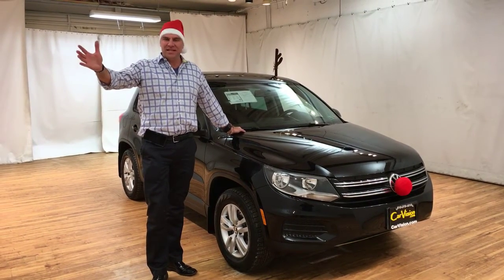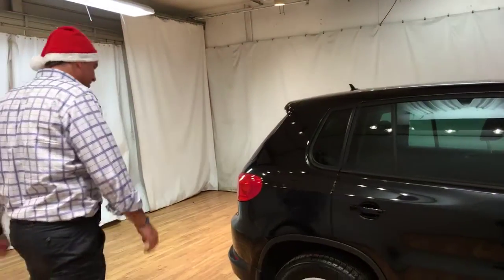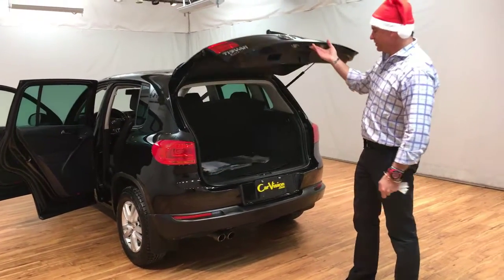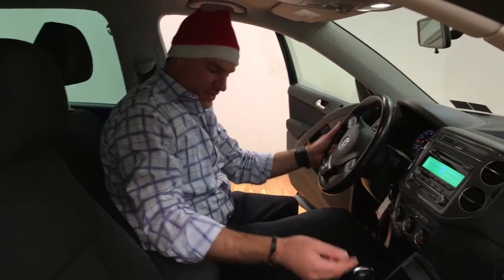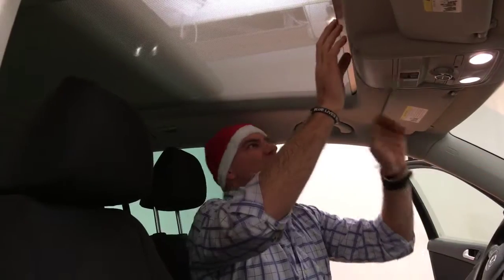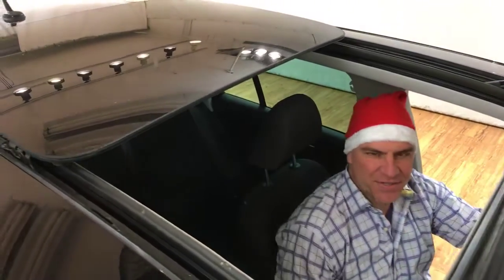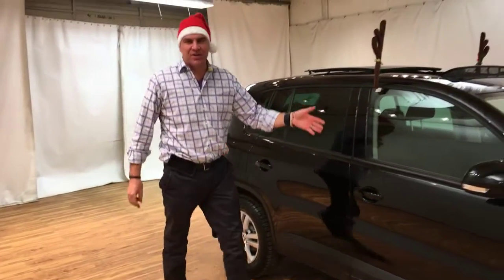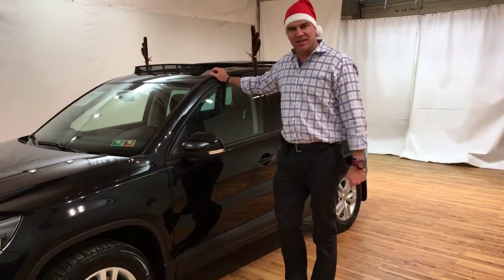2013 Volkswagen Tiguan S PANO SUNROOF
Stock: 596957

2013 Volkswagen Tiguan S PANO SUNROOF Contact Car Vision today for information on dozens of vehicles like this 2013 Volkswagen Tiguan S PANO SUNROOF.

CARFAX BuyBack Guarantee is reassurance that any major issues with this vehicle will show on CARFAX report. CARFAX shows that this is a one-owner vehicle -- no wonder it's in such great condition.

On almost any road condition, this Volkswagen Tiguan S PANO SUNROOF offers solid performance, reliability, and comfort. This 4WD-equipped vehicle handles any condition on- or off-road with the sure footedness of a mountain goat. With unequaled traction and stability, you'll drive with confidence in any weather with this Black 2013 4WD Volkswagen Tiguan S PANO SUNROOF.

This 2013 Volkswagen Tiguan has such low mileage you'll probably think of them more as blocks traveled than miles traveled. Rare is the vehicle that has been driven so gently and maintained so meticulously as this pre-owned beauty.

More information about the 2013 Volkswagen Tiguan:

The Volkswagen Tiguan stands out in the crowded field of compact crossover utility vehicles as being just a little sportier and more fun to drive. Handling and maneuverability are its strengths. The Tiguan's turbocharged engine offers impressive performance, while still being reasonably good with gas and the tall-roof design affords impressive interior space--especially for backseat occupants. It's also been a strong safety achiever; the IIHS named the 2010 Tiguan a Top Safety Pick for its excellent occupant protection.

Interesting features of this model are handling and maneuverability, safety ratings, stylish, upright appearance, fuel efficiency, roomy, adjustable backseat, and Perky, responsive driving feel

Why buy from Car Vision?

(1)  We are a "No-Hassle No-Haggle" dealership! We pre-discount our cars, so there is no need to worry if you're getting the right price.
(2)  Our salespeople are non-commissioned, and trained to be more of a "Buyer's Assistant" than a typical sales person.
(3)  All our vehicles are Handpicked, Inspected, and Protected. They go through a meticulous 118-point inspection process.
(4)  A vehicle history report is provided with each car.
(5)  Are you are looking to sell your car? Consider us your first option, we'll buy your car!

. Our "Market Based" pricing philosophy ensures you pay below the current market average for the same car with comparable mileage!  We utilized cutting edge software which pulls data from every major auto website. Our goal is to price our cars low enough to sell within 30 days.  This means you get our best price without having to worry if you paid too much.